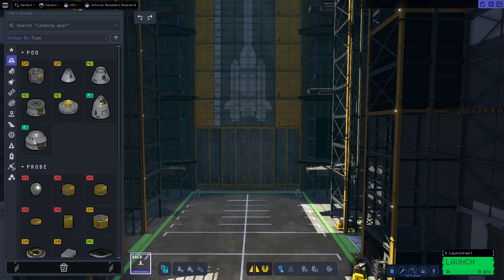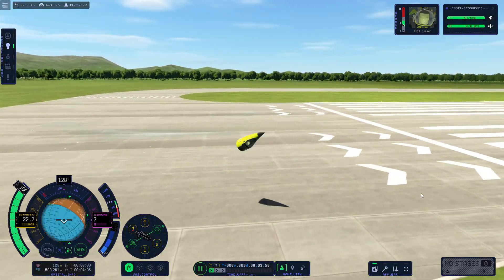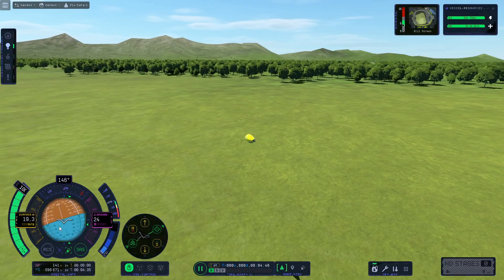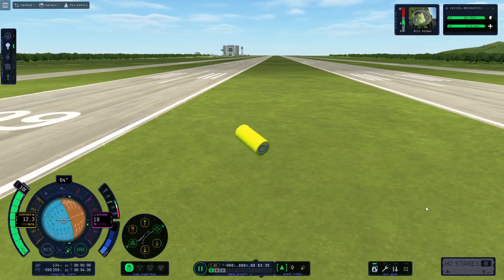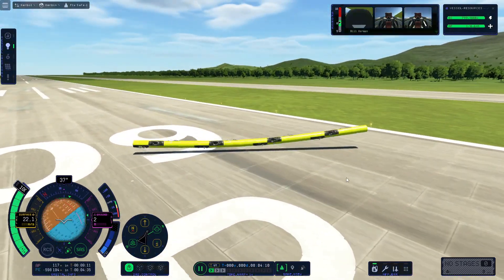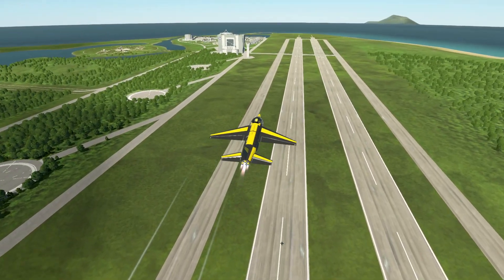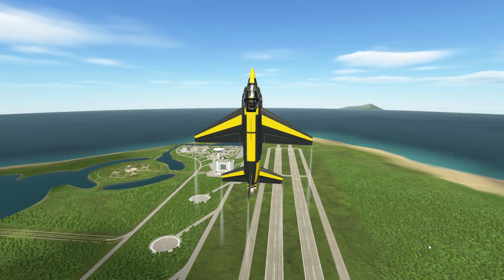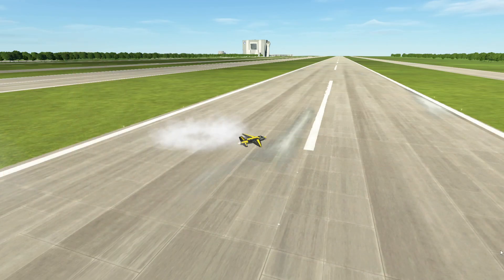One part vessel - AND mini air show!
I did not think that I could build a one part vessel in KSP.

But I can.

I discovered it by accident, but it still counts!

Then to round things off I threw in an aerobatic manoeuvre or two - just to show that OG can also play that game if he chooses to. ;)

Please Like and Subscribe and hit the bell and tell all your friends and place an ad in the local paper etc - so that I can pay off the mortgage I used to buy a PC capable of running Kerbal Space Program 2! If you hit enough likes and bells and things, then maybe I can even find a way to supplement our TERRIBLY broken South African electricity supply, making it possible for me to publish videos more often! (Right now I'm really limited in terms of PC time, I'm hoping a large inverter/battery etc could solve that issue. PC's become very power hungry when they game and encode videos!)